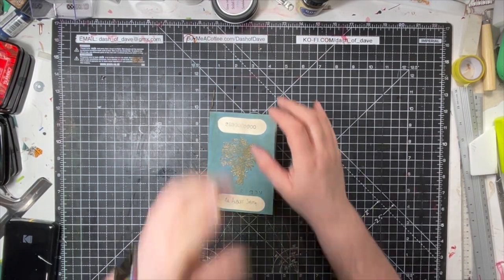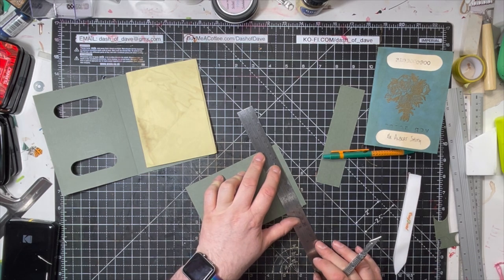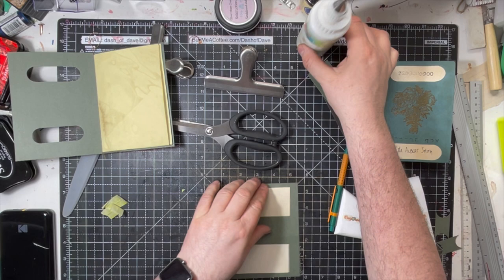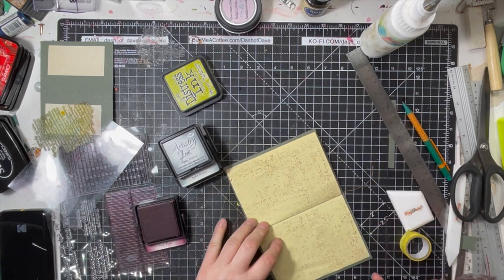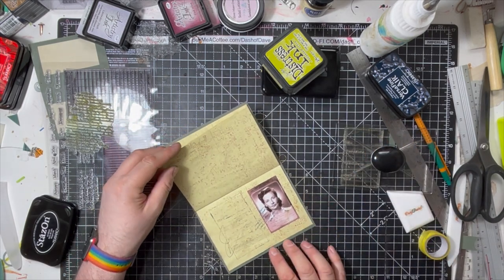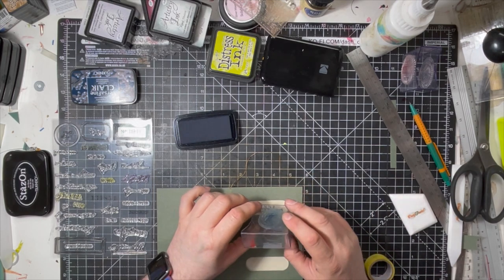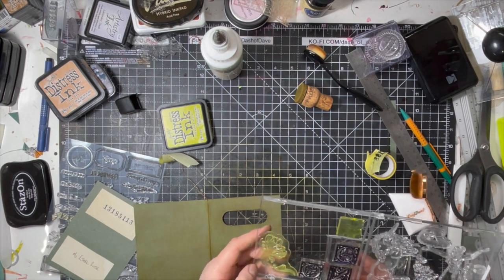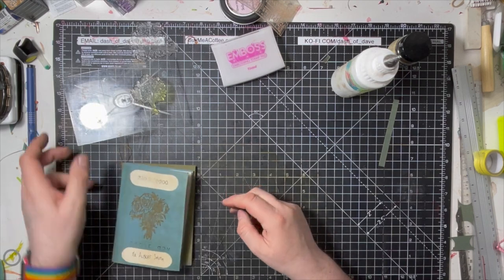Faux Passport Notebook Tutorial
Let’s make these fun little journal space notebooks made to look like old passports. I hope you like my little twist on this utilitarianism addition.

or by searching Dash of Dave on Etsy.